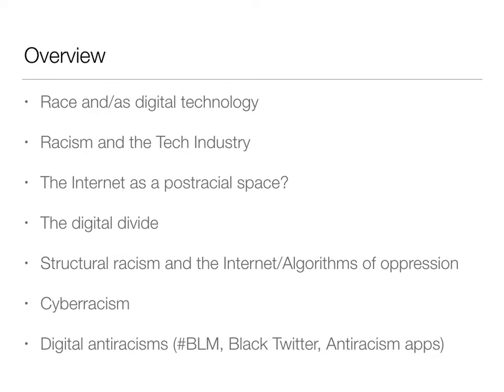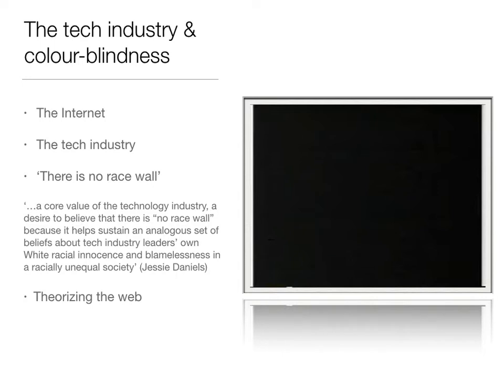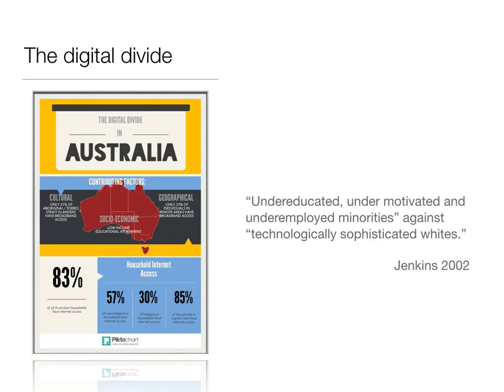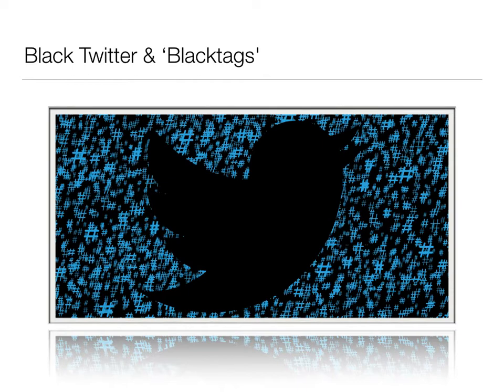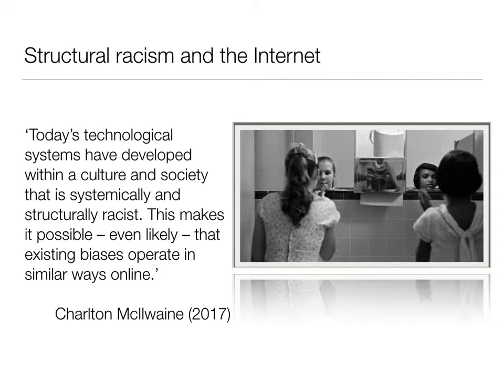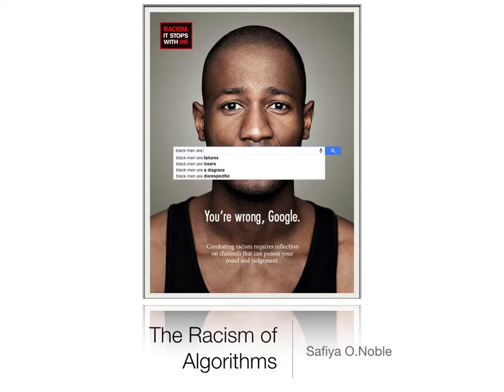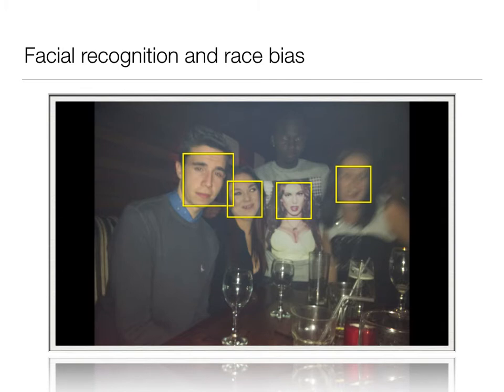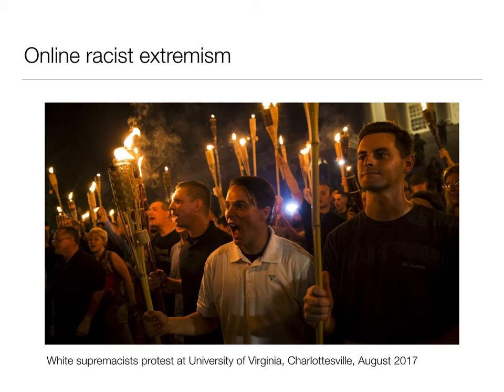The Racial State: Race, social media and digital technology Part 1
Increasingly, digital technology and social media are becoming important for changing understandings of race and racism. Algorithms, interfaces, and the design of platforms and websites, such as dating apps or face recognition software generate racial information of various kinds. Cyber-racism is becoming more and more of a danger with the far right using the internet to target people of colour and antiracist activists. Social media and technology are also becoming important sites for antiracist resistance. We will examine these developments and consider what impact digital technology and social media have on our daily lives as the divide between the ‘virtual’ and the ‘real’ is all but non-existent.